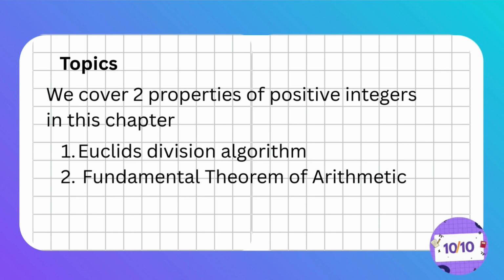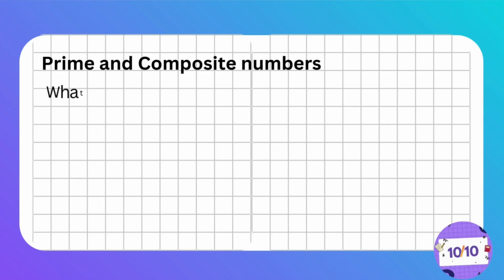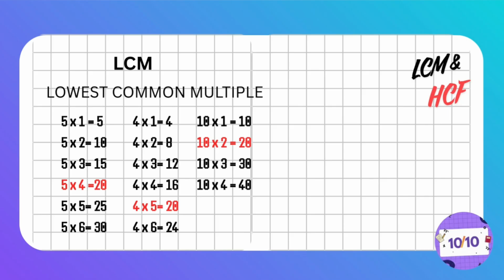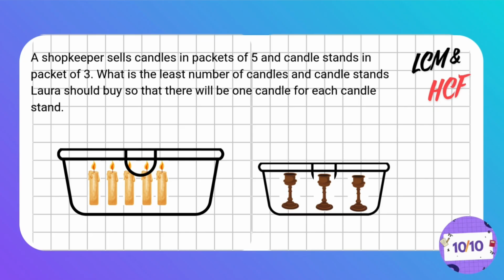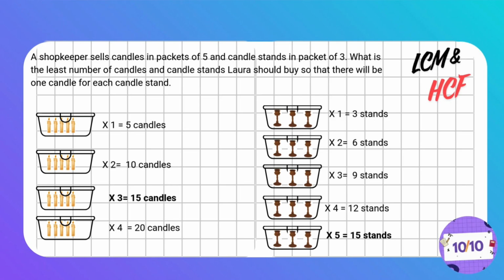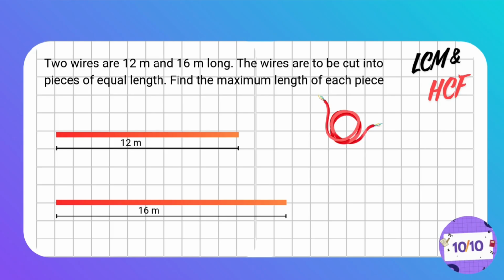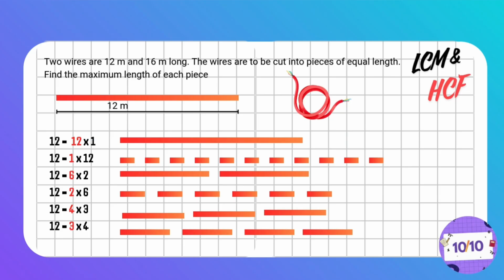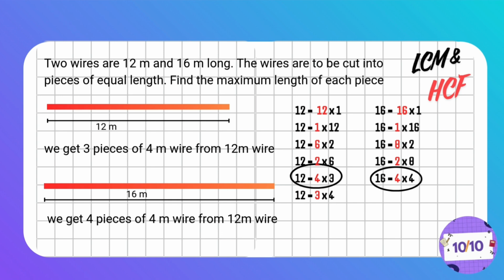Real Numbers || part 01 || Class 10th Maths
Introduction to the Chapter Real Numbers